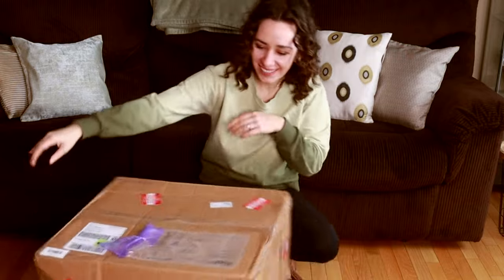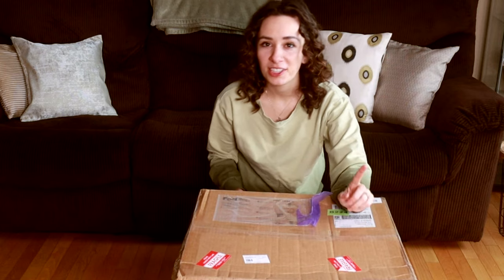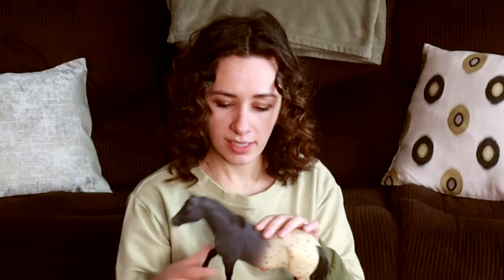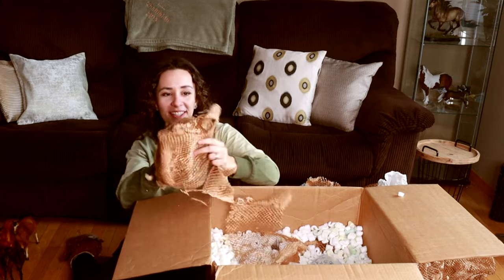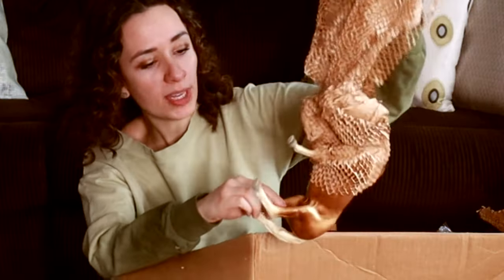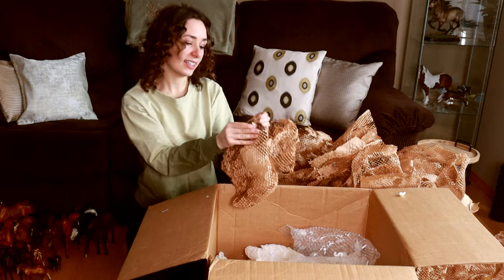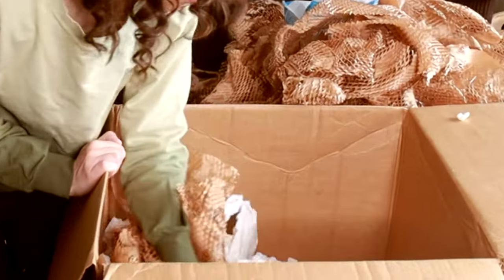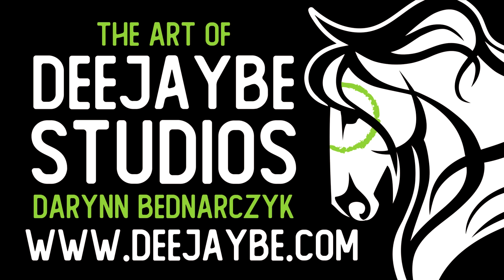UNBOXING 19lbs of FREE Breyer Model Horses!